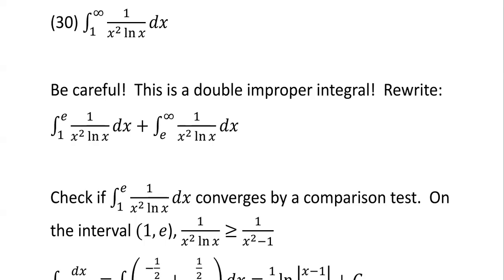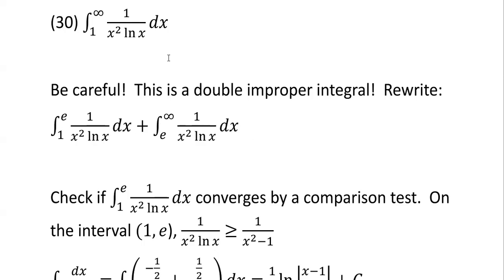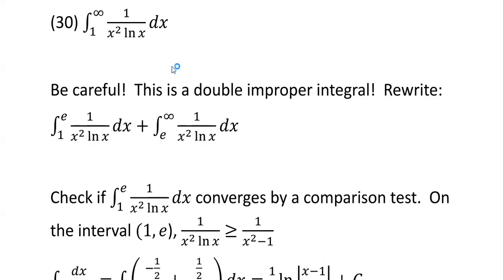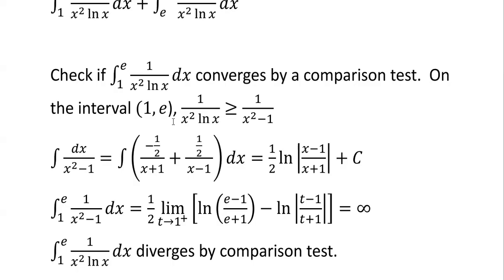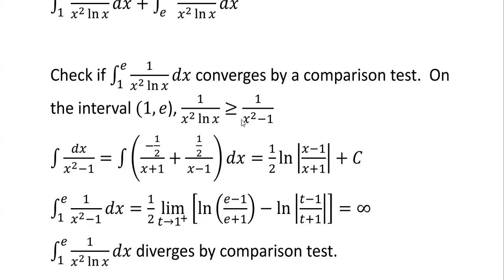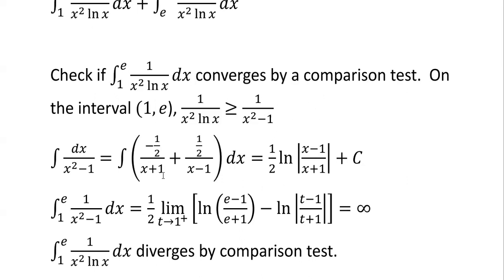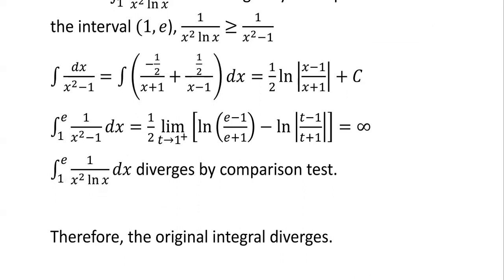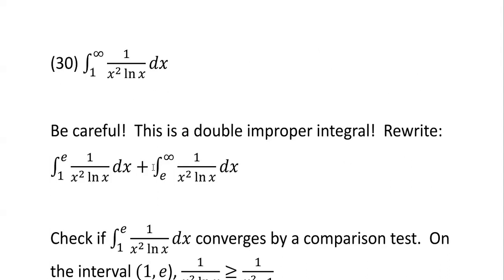Princeton Improper Integral #30 - 1/(x^2*ln(x))